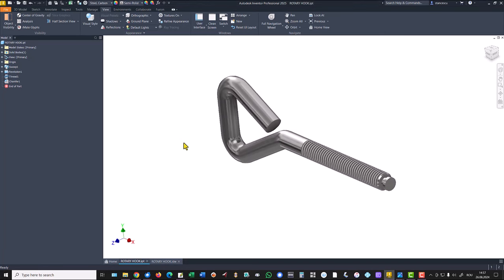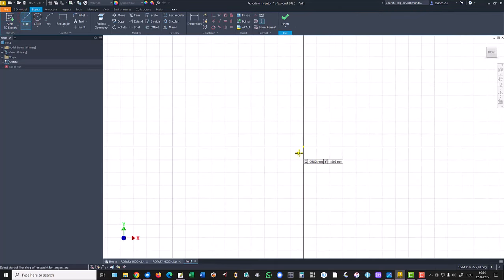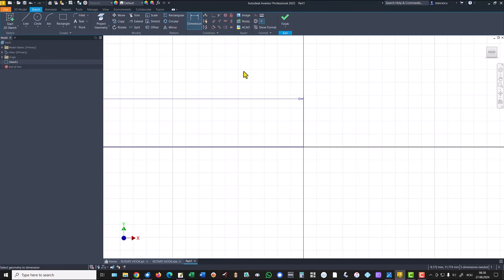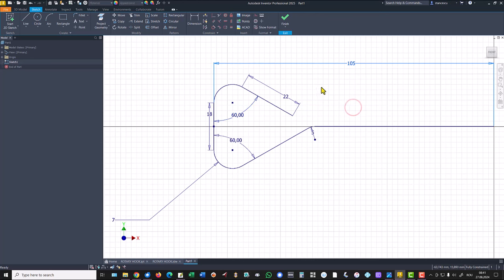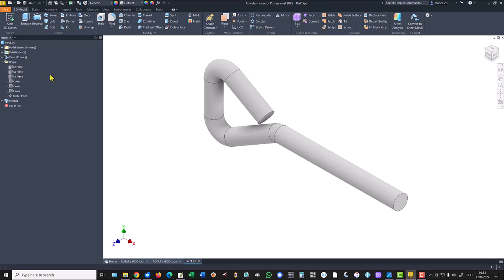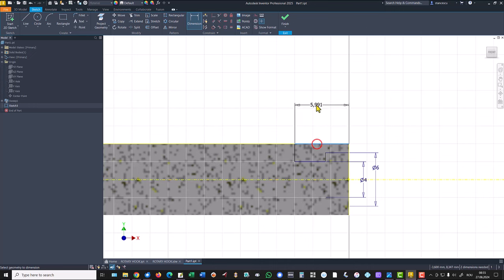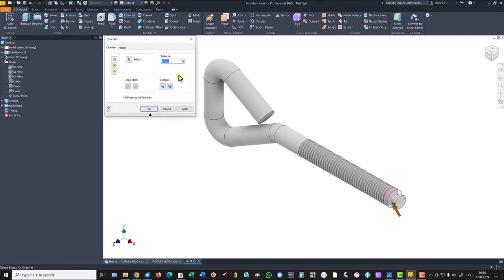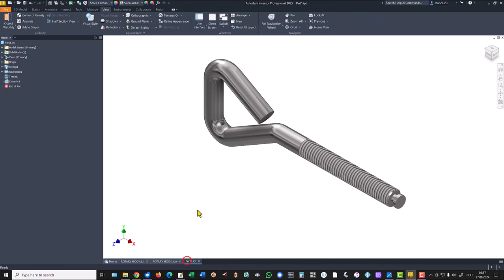Tutorial Inventor - 496 ROTARY HOOK